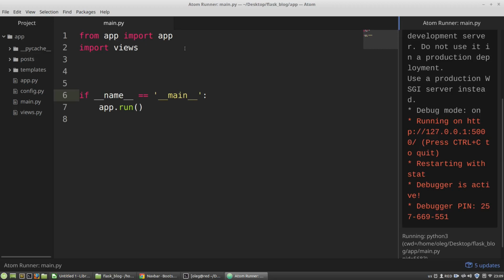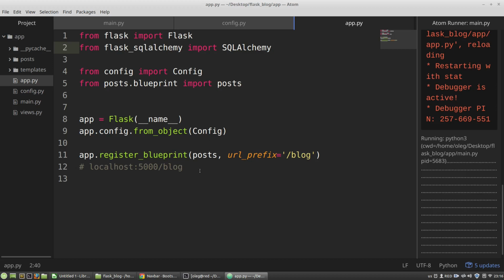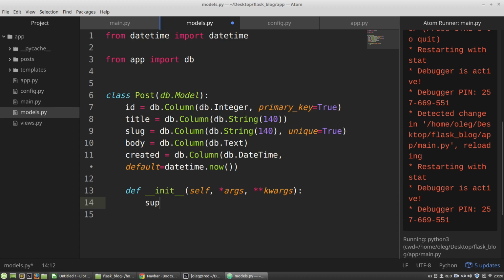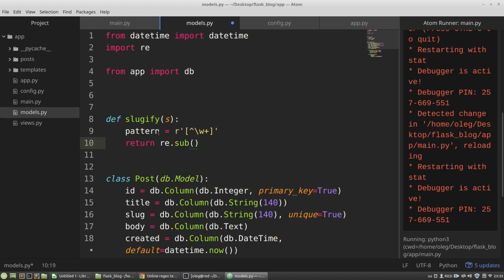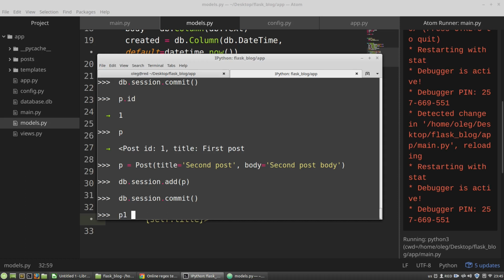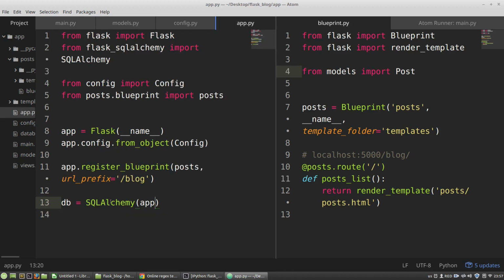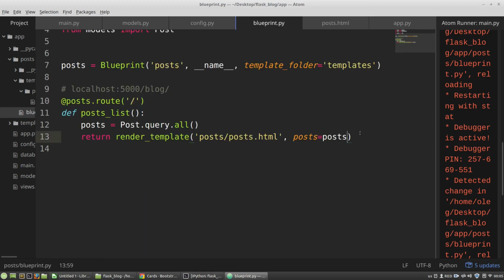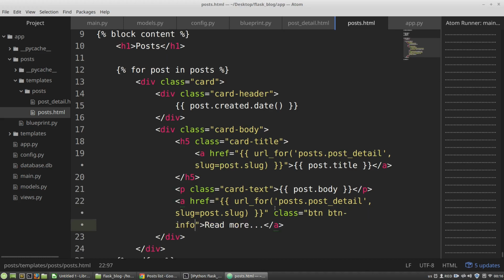Python Flask Tutorial #4: Using SQLAlchemy to create models | Flask crash course for beginners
In this #4 video of my Flask Tutorial for absolute beginners we'll use SQLAlchemy ORM to create and store Posts.
In this video:
- how to create a database table with SQLAlchemy and Flask,
- how to create a Flask model

✴️✴️✴️ This Flask tutorial ✴️✴️✴️

As an example for this Flask Crash Course I use a blog engine.